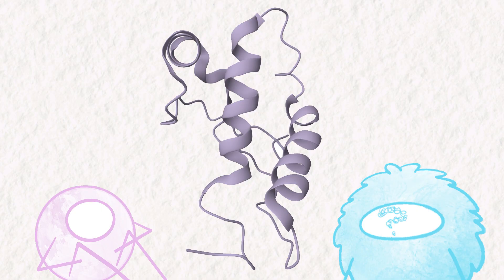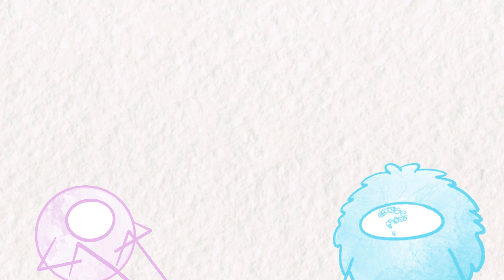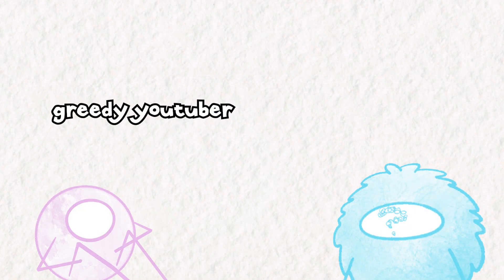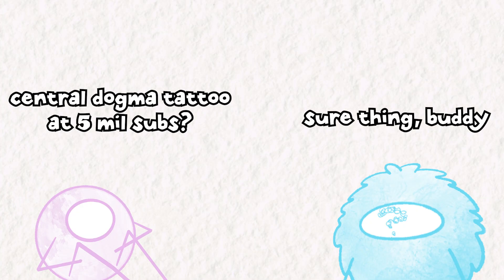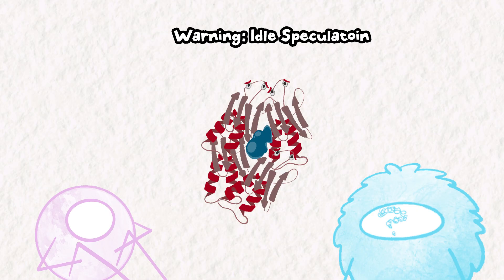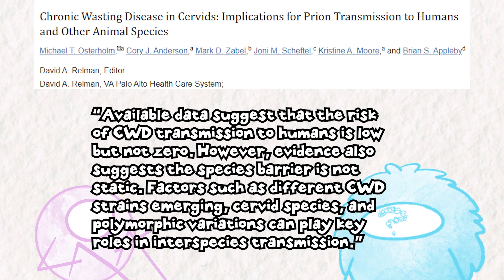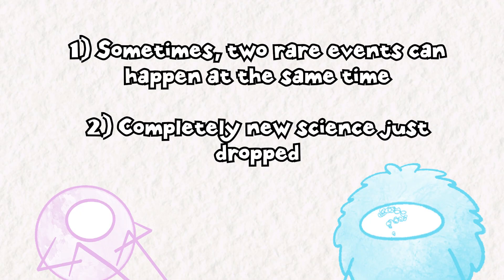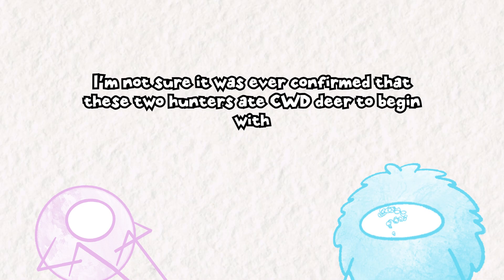PhyBits: Doppel, Chronic Wasting Disease & More!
PhyBits are minimally edited videos that for one reason or another, wouldn't work in my normal video format.

Sources:

Physiological and pathological functions of
the prion protein homologue Dpl
Axel Behrens
Mammalian Genetics Laboratory, Cancer Research UK, London, UK